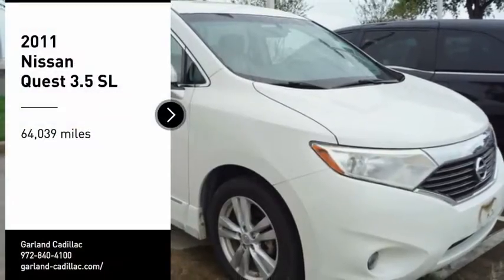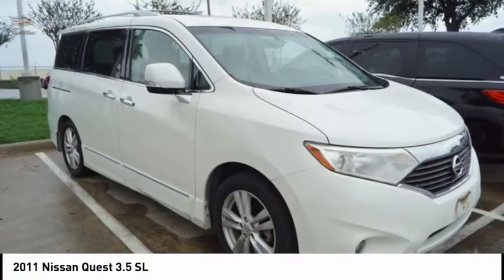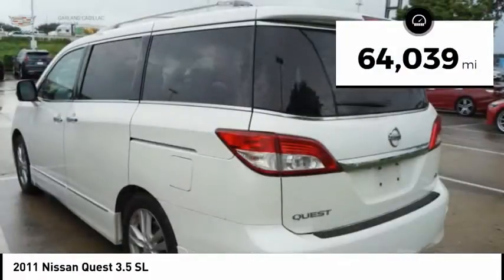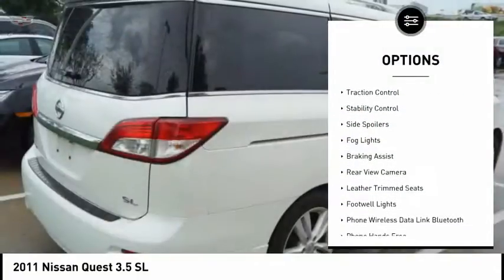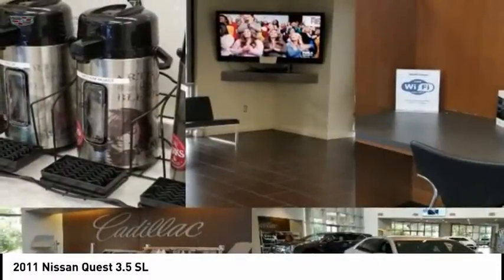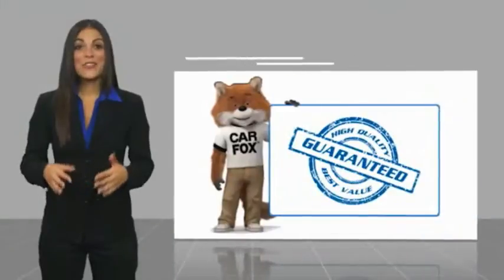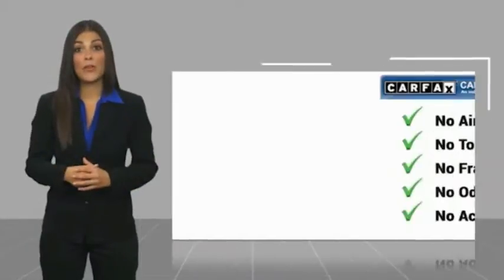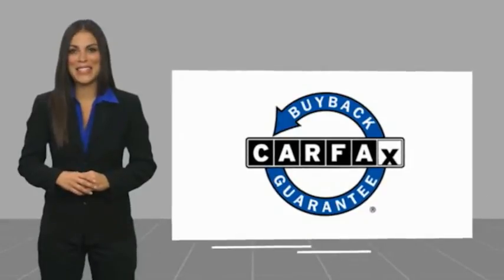2011 Nissan Quest Garland TX B9007166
2011 Nissan Quest 3.5 SL

Garland Cadillac
11675 LBJ freeway

Pearl White 2011 Nissan Quest 3.5 SL FWD CVT 3.5L V6 DOHC 24V  Recent Arrival!